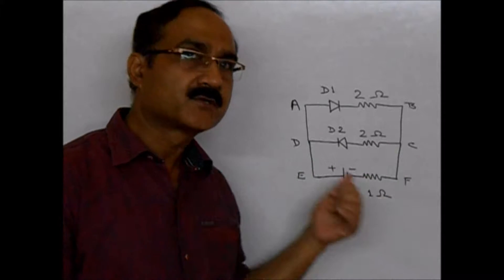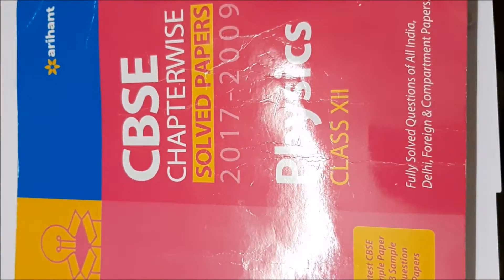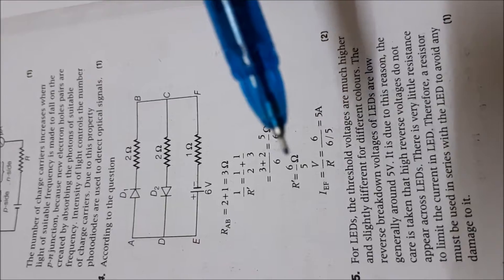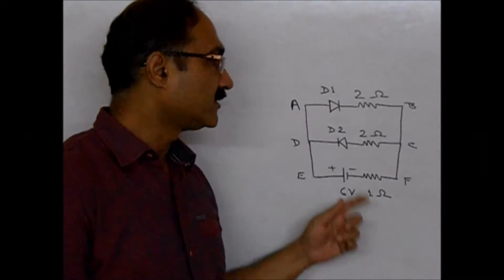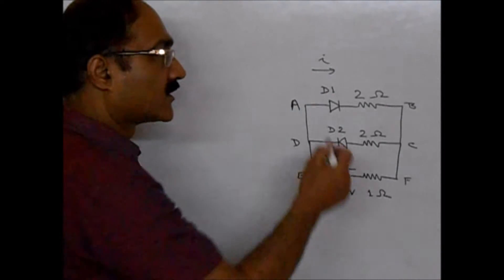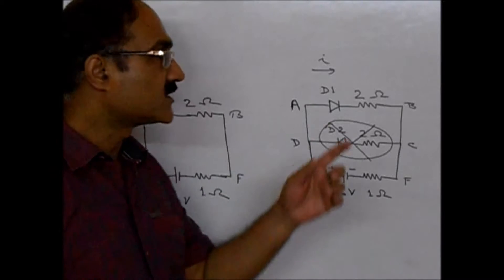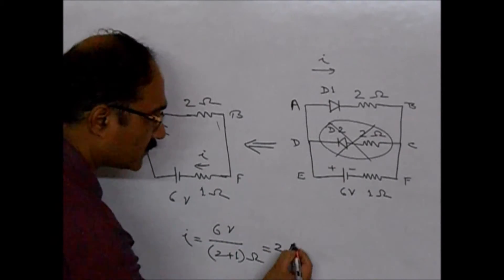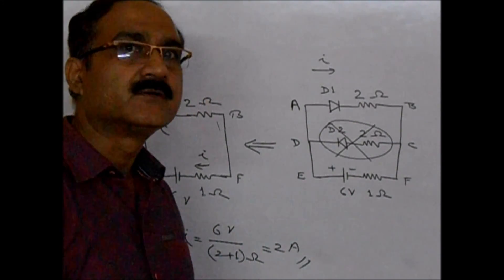12th Physics! Mistake in Arihant book!!!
The solution for this CBSE class XII final Physics question given in a book by Arihant is wrong. The correct solution is explained in this video. Those students who have that book by Arihant should be careful, and, must watch this video.